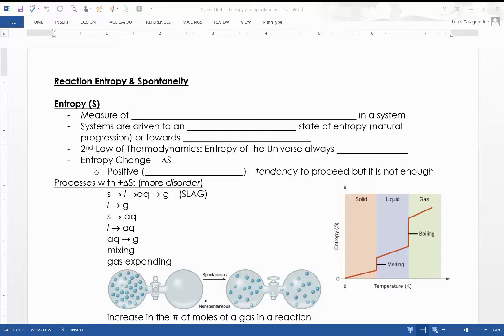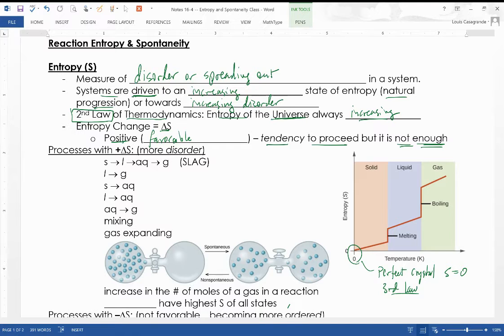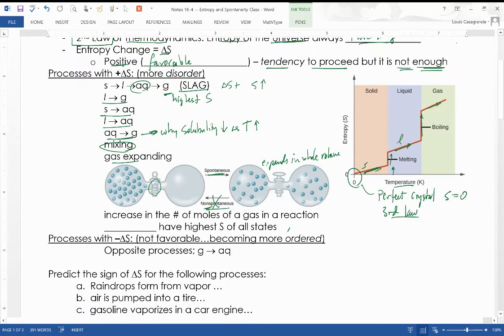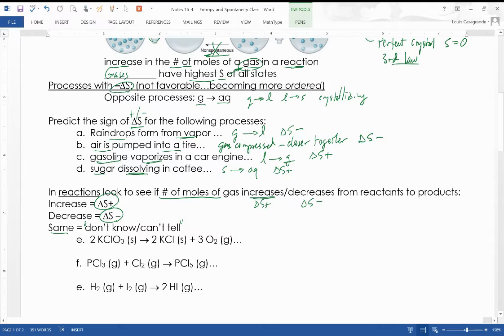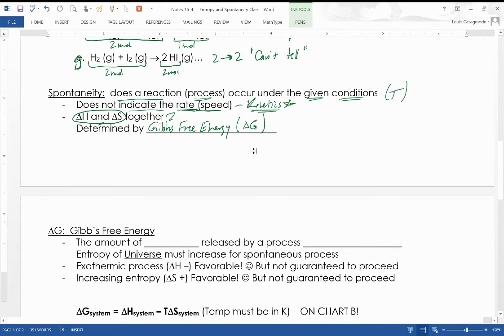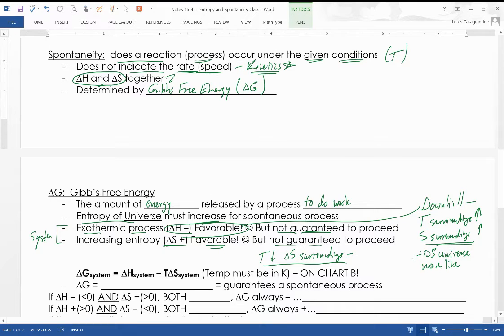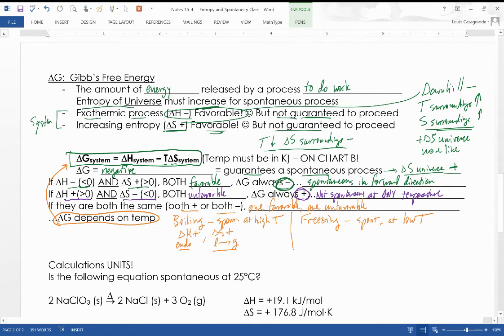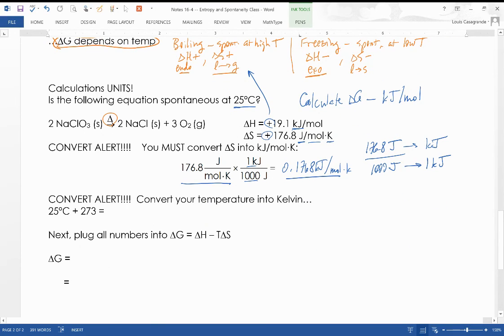Notes 16 4 -- Reaction Entropy & Spontaneity